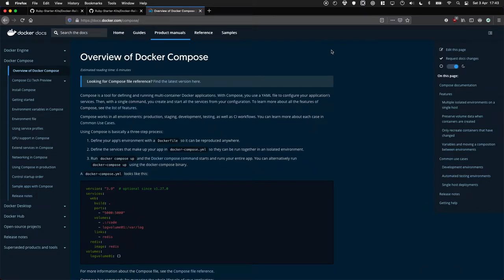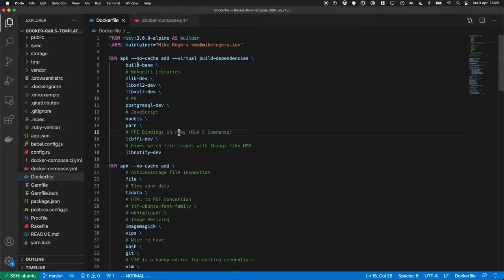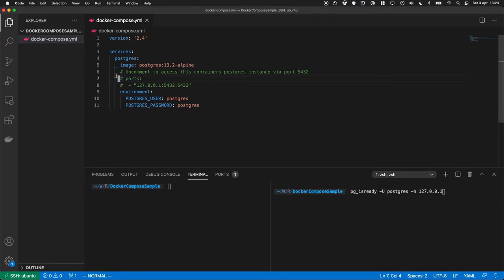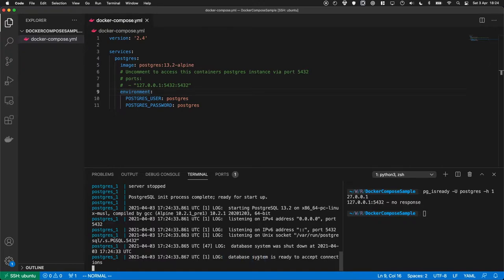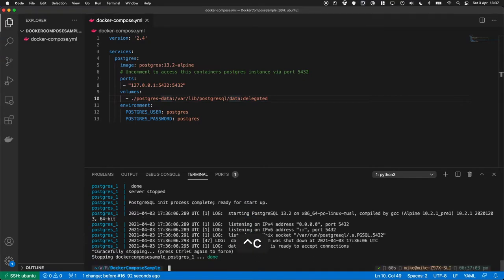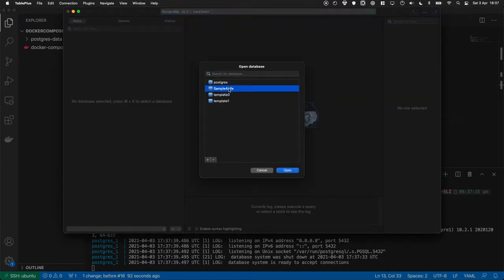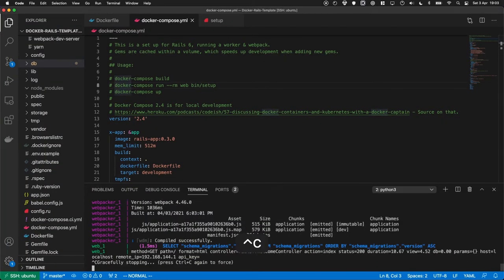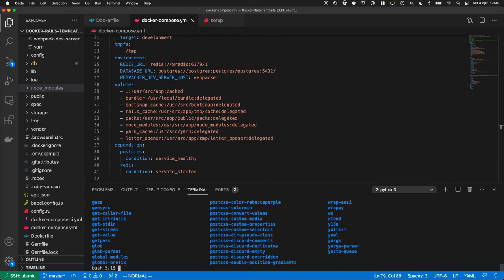Introduction to Docker-Compose (For Ruby on Rails)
Lets dive into how to use Docker-Compose to orchestrate a Ruby on Rails application.

# Sources

# Chapters

0:00 -  What are we going to do
0:21 -  Why do we need docker-compose?
1:36 -  Turning on a service
3:35 -  Persisting Data when we restart services
5:45 -  Hiding docker-compose volumes
7:34 -  Docker Rails Template